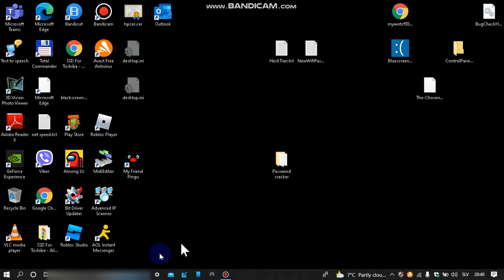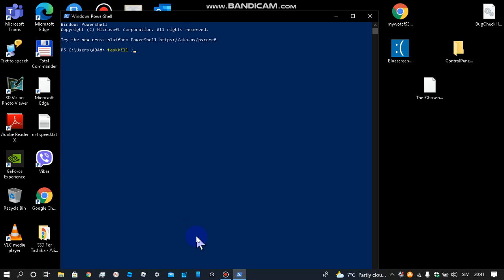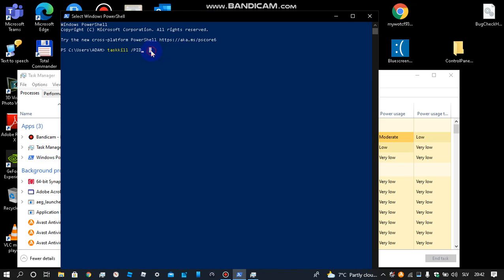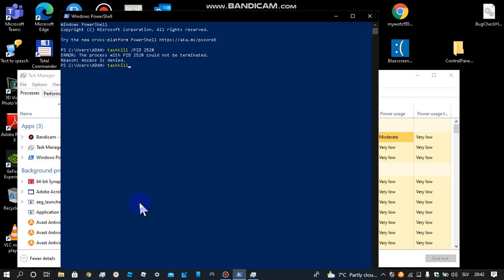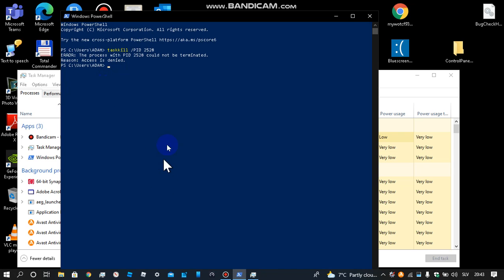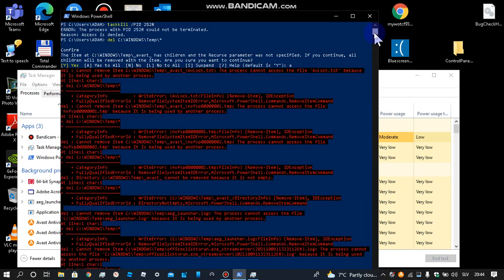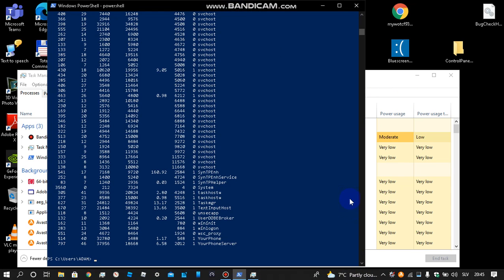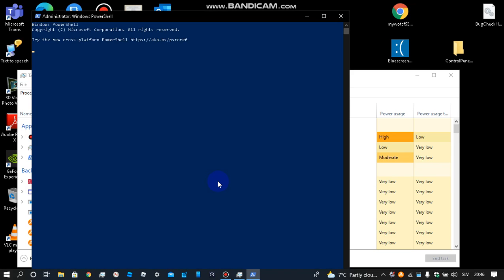Windows Powershell tutorial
Today we will learn to use Windows Powershell. AND MAKE A BLUE SCREEN OF DEATH WITH IT.
Timestamps
0:00 Intro
0:39 Taskkill
2:19 Del/Remove-item
2:56 Admin only
3:15 Cleaner
3:49 Clear
3:53 Cmd
3:57 Powershell
4:02 PS
4:17 Wait for it
5:11 Wininit
5:30 Cd
6:27 Outro